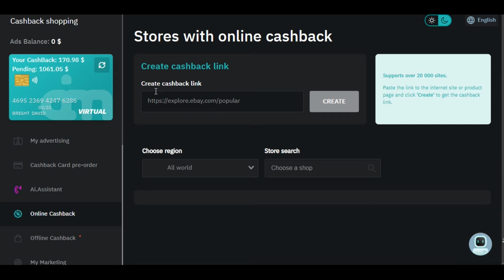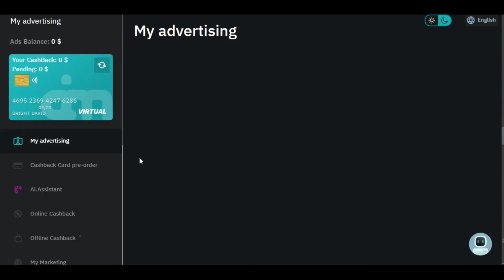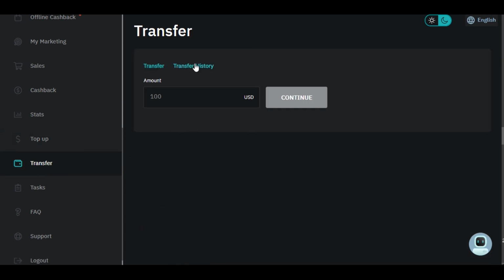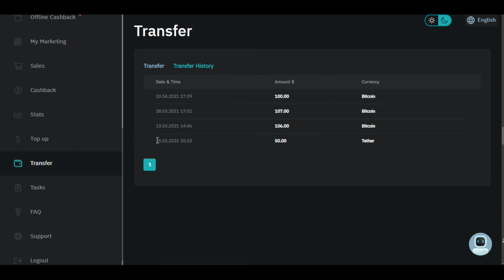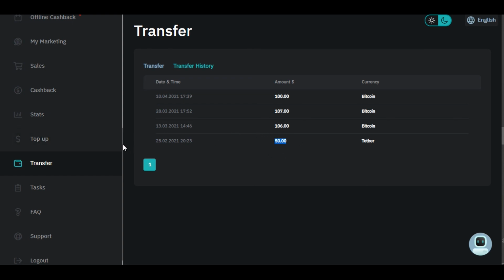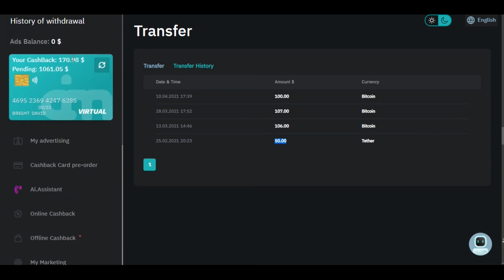AI Marketing - Your 1st Profit Withdrawal Explained.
In this video, I explained how and when you can make your 1st profit withdrawal from AI Marketing.

If you are looking to earn passive income completely on autopilot- meaning you can earn while you are asleep PLUS...
*No recruiting,
*No referrals needed.
*No hassling anyone.
*No paying for traffic or adverts.
*No monthly charges or fees...
and you want your profits processed in less than 24hrs...
then AI Marketing is the best platform for you.